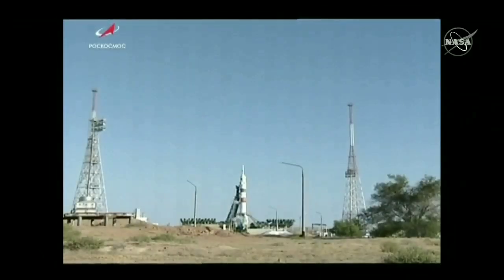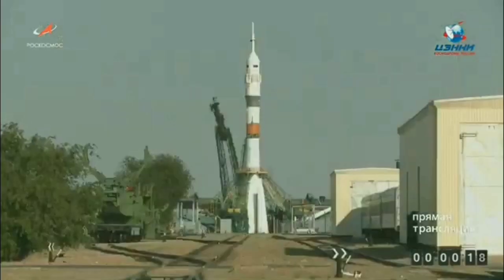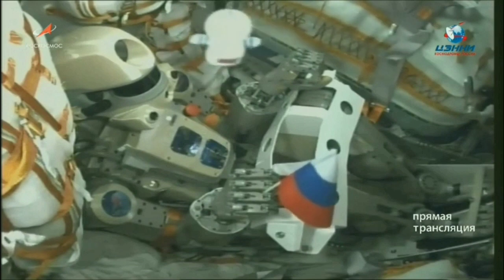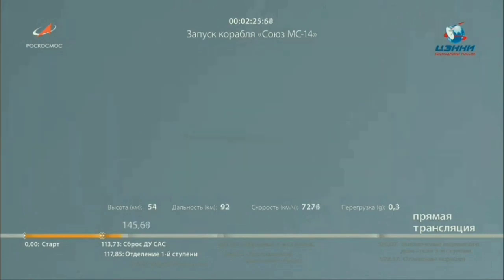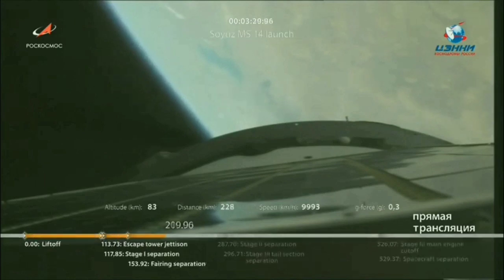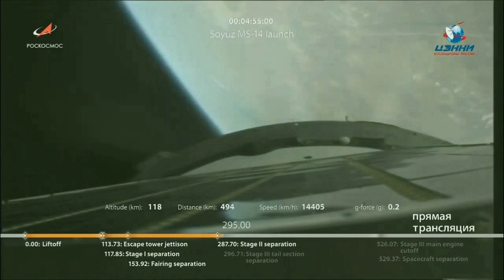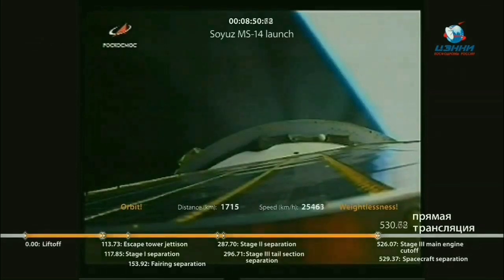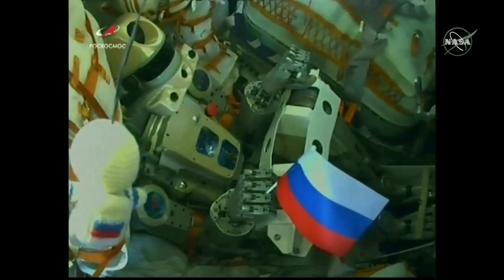Russia sends Humanoid Robot Skybot F-850 on board Soyuz MS-14 to ISS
A Russian Soyuz 2.1a rocket launches an uncrewed Soyuz capsule carrying the humanoid robot Skybot F-850, nicknamed "Fyodor," on a test flight from Baikonur Cosmodrome, Kazakhstan.

The Soyuz capsule lifted off with food, supplies and the Skybot F-850 robot from Baikonur Cosmodrome in Kazakhstan late Wednesday (Aug. 21)  at 11:38 p.m. EDT (0338 Aug. 22 GMT) It was 8:38 a.m. Thursday local time at the launch site.

Courtesy : Roscosmos, NASA